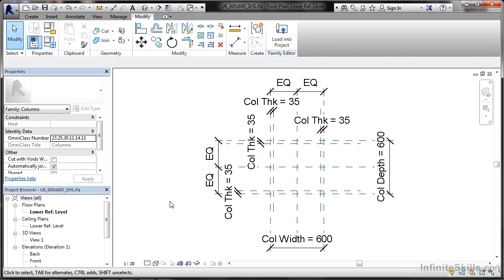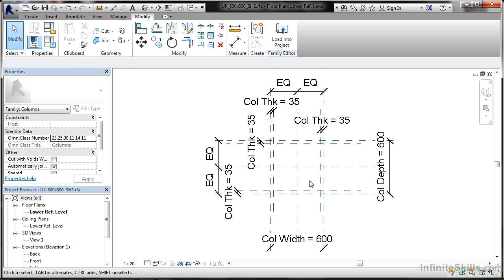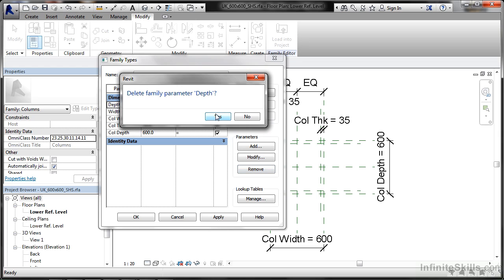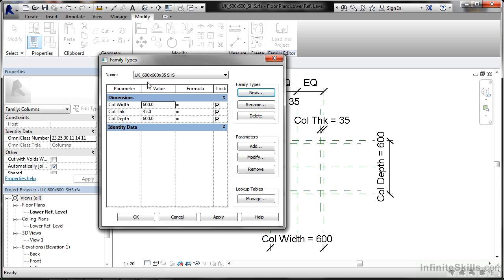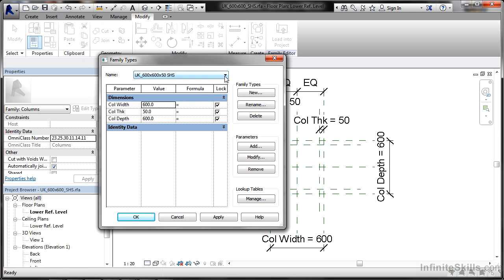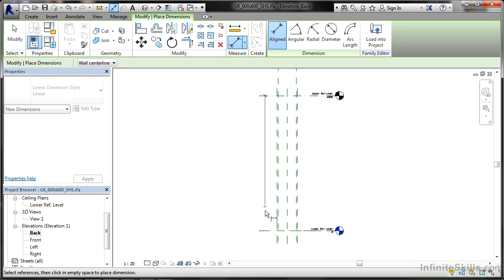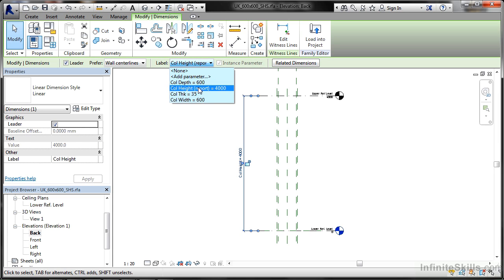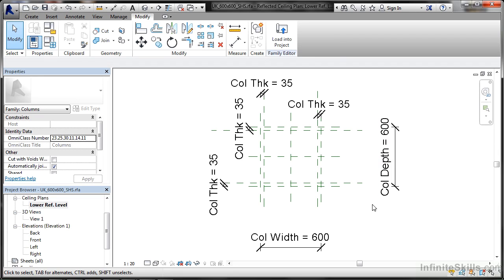autodesk revit estructure avanzado0030